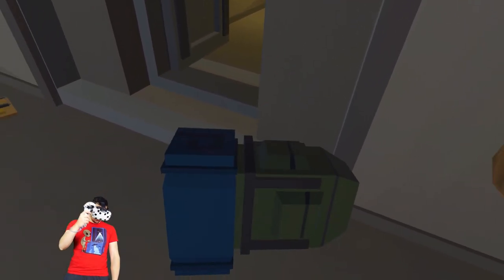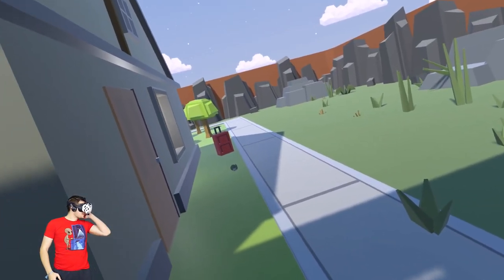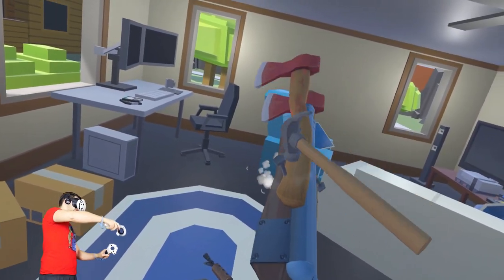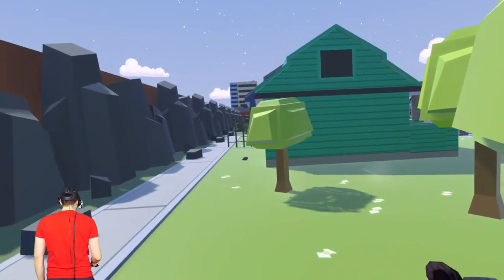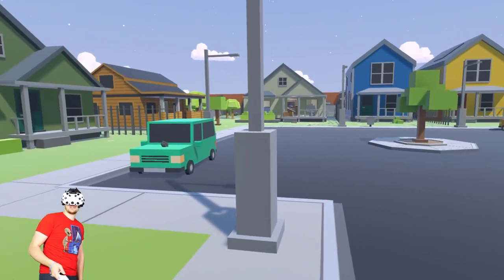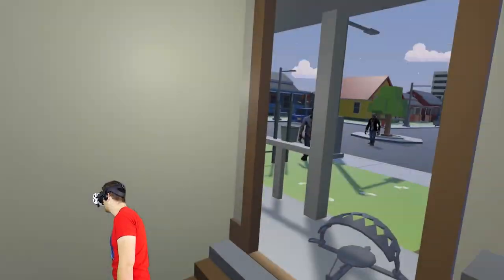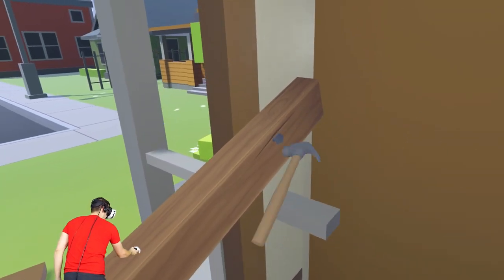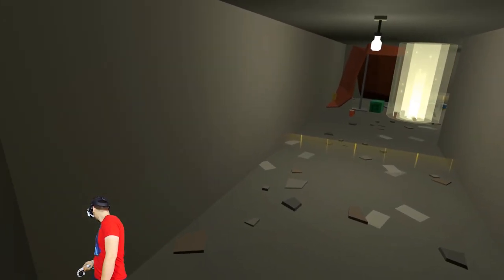Triple Axe Shotgun! - Undead Development Gameplay - VR HTC Vive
Welcome back to Undead Development in virtual reality on the HTC Vive! Undead Development is a survival game with a creative building system for the HTC Vive. This demo shows off the the introductory level where you can scavenge for loot, break apart furniture, board up your home, and defend against the undead. Use the dynamic nailing system to come up with creative ways to defend yourself.